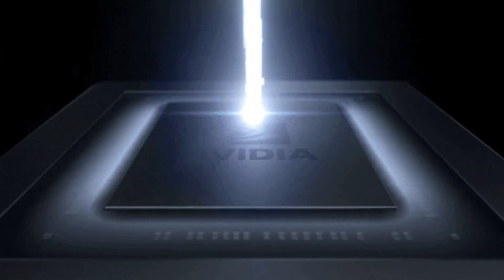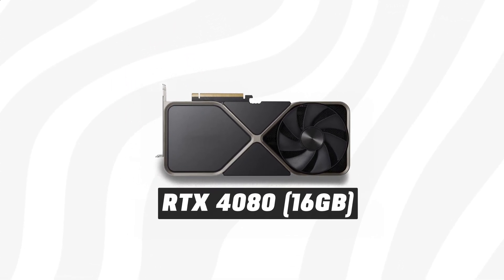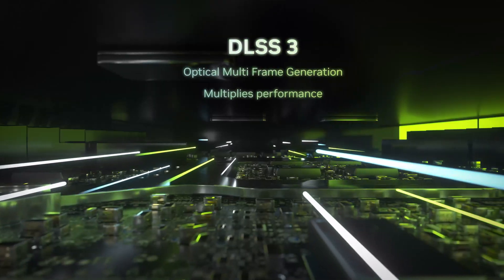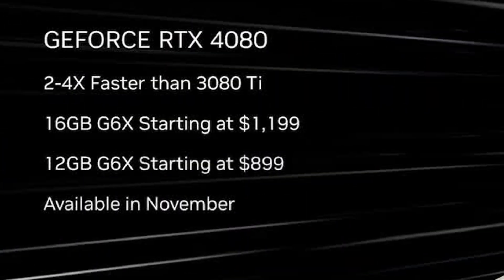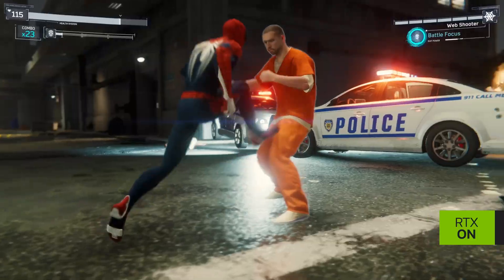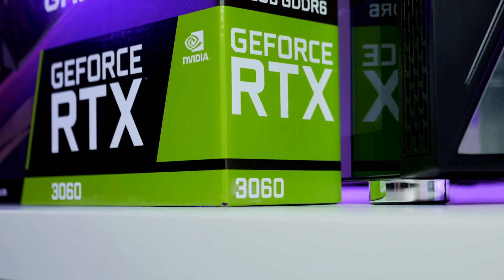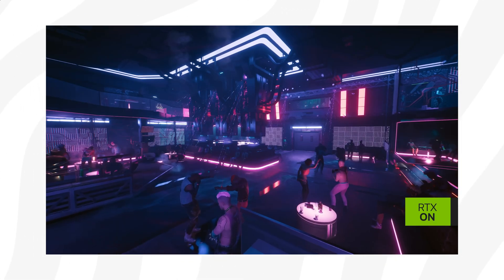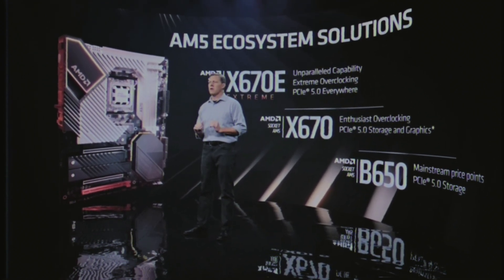What Nvidia Didn’t Tell You About RTX 4000!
Let's discuss what Nvidia didn't say about their next-gen RTX 40 series graphics cards - RTX 4090 and 4080 series GPUs. What about dlss3 for RTX 20, and 30 series cards? And what about RTX 4060, 4050 & 4070?

💡 Wanna Build Your Own Gaming PC But Aren't Sure What Parts To Pick? Check Out Some Of My Favorite Gaming Builds Here!

Timestamps:
0:00 Intro
0:33 RTX 4080 16GB: Specs & Performance
1:19 RTX 4080 12GB: Specs & Performance
3:29 Pricing
3:54 What about RTX 4060?
4:44 DLSS3 Explained